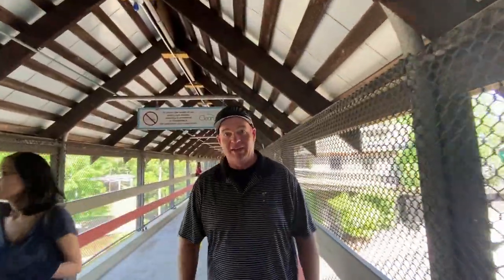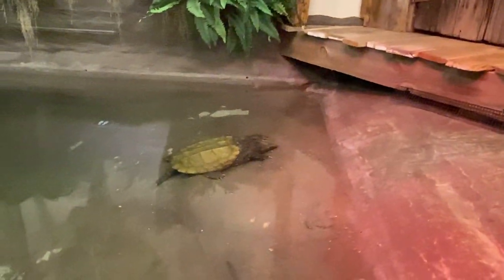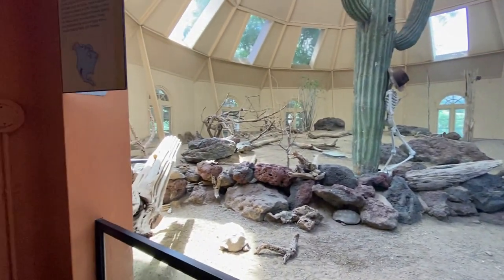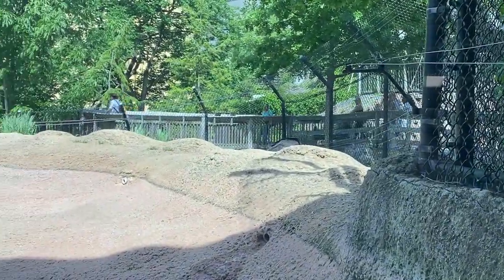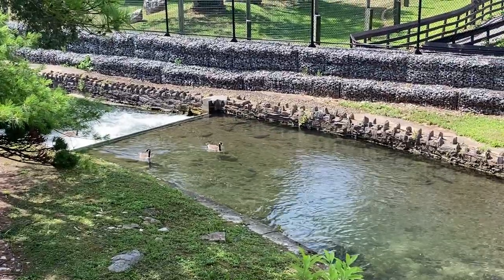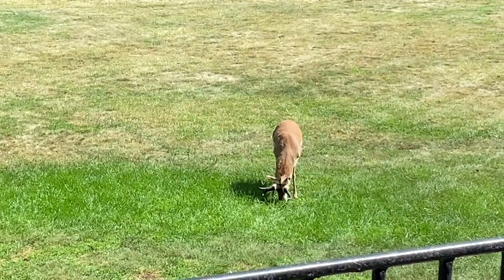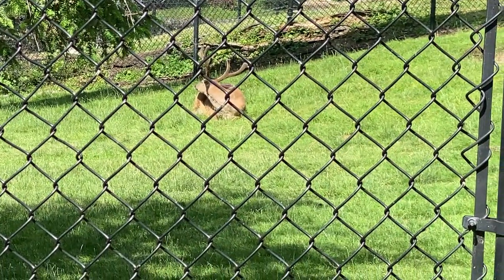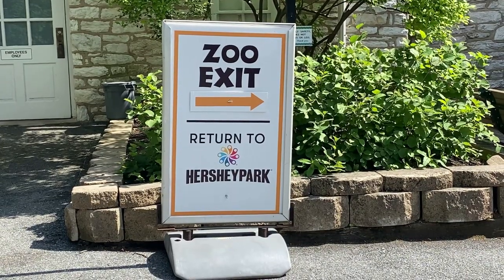ZOO America Inside of Hershey Park!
Join us as we visit a Zoo inside of this famous amusement park in Hershey, Pennsylvania.

Verse of the Week:
Blessed is the one whose transgressions are forgiven, whose sins are covered.  (Psalm 32:1)